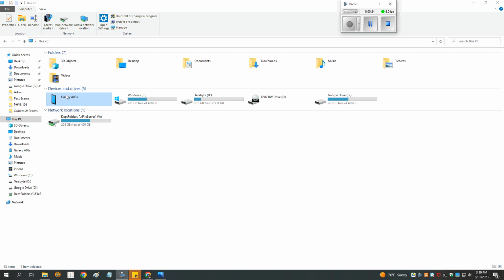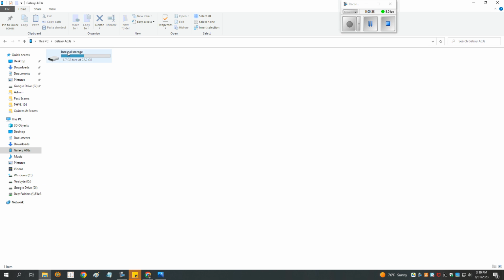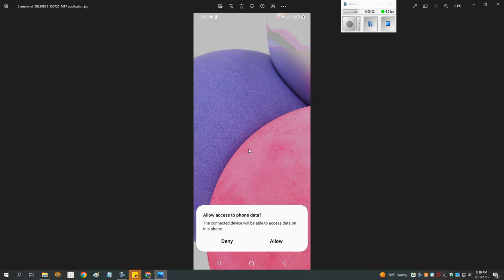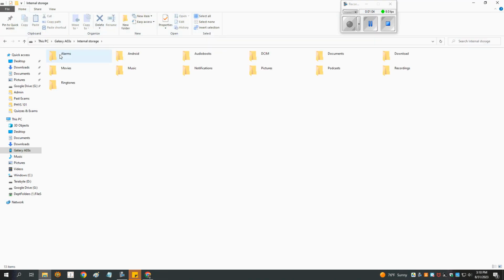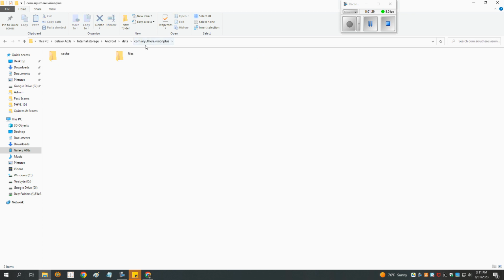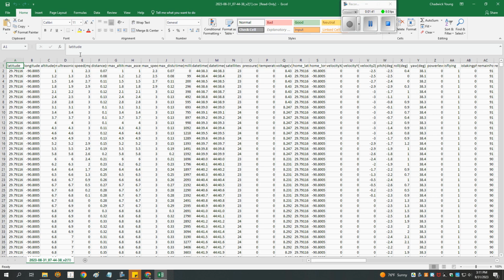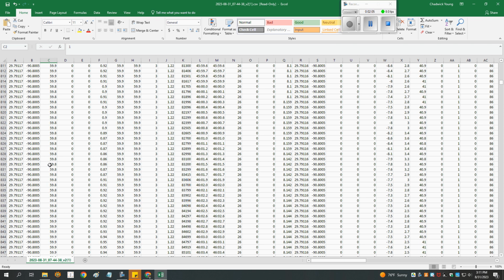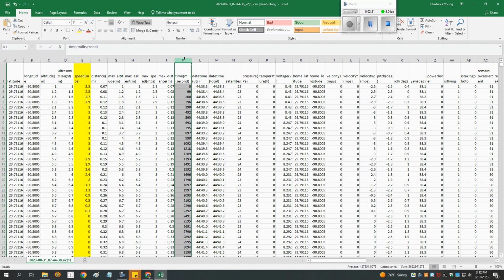Lab #2, video 4, downloading flight log from phone